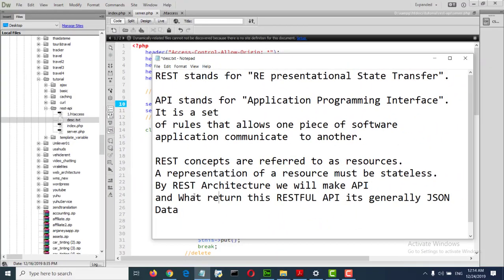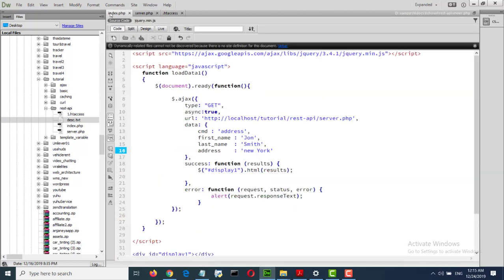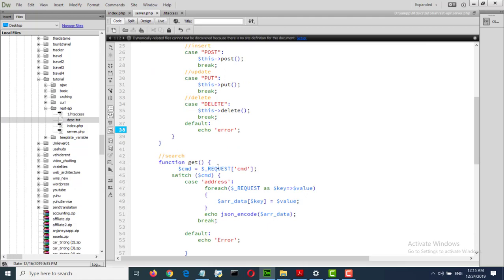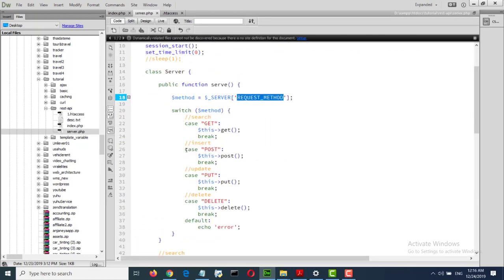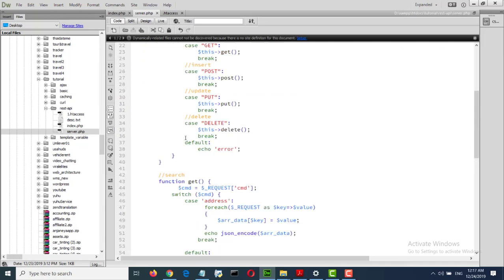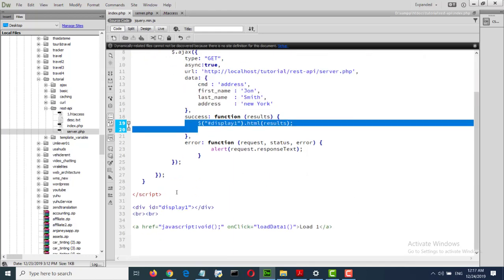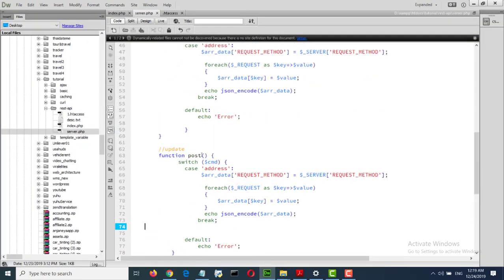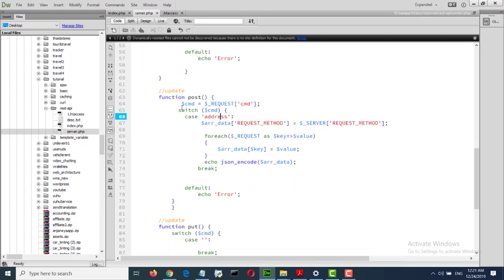REST API - REpresentational State Transfer | RESTFUL API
REST stands for "REpresentational State Transfer".

API stands for "Application Programming Interface". It is a set
of rules that allows one piece of software application communicate  to another.

REST concepts are referred to as resources.
A representation of a resource must be stateless.
By REST Architecture we will make API
and What return this RESTFUL API its generally JSON Data